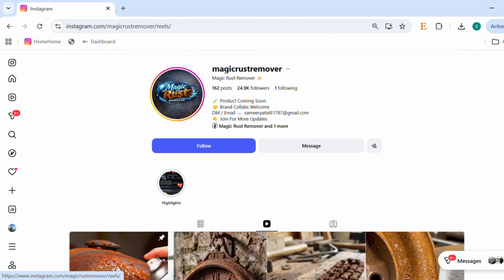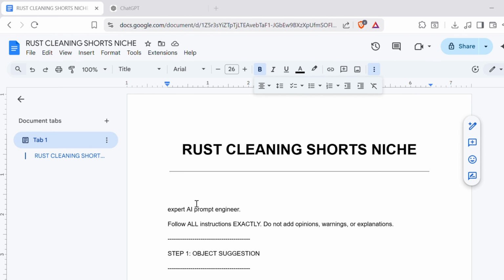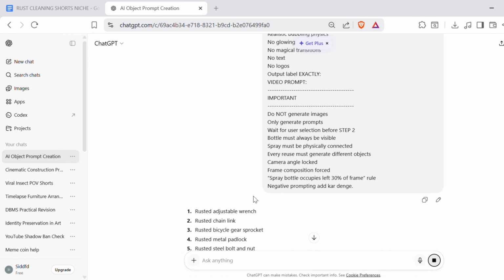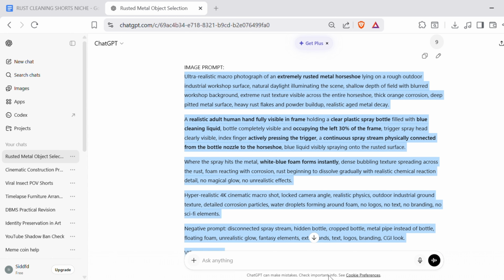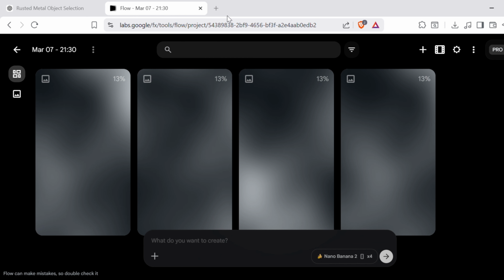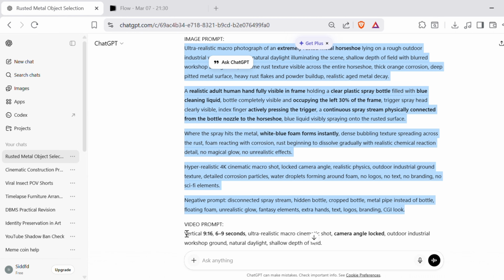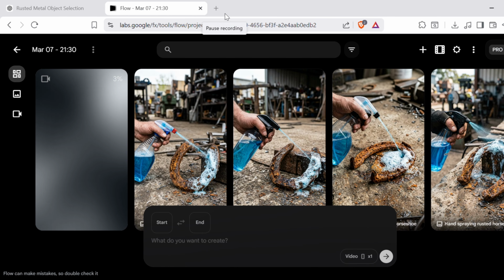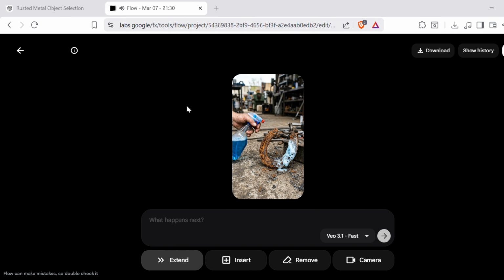Monetize In 5 Days With This Secret Niche Nobody Talks About (100% Free)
Rust Cleaning Transformation Timelapse using 100% Free AI Tools

Learn how to create viral rust cleaning transformation videos and satisfying rust removal Shorts using AI — completely free.

In this step-by-step AI tutorial, I show you how to make rust cleaning and metal restoration timelapse videos without expensive software or advanced editing skills.

In this video, you’ll learn how to create rust cleaning Shorts using free AI tools that generate realistic rusty metal objects, rust removal effects, and cinematic metal restoration transformations. These oddly satisfying cleaning videos are perfect for YouTube Shorts, Instagram Reels, and viral restoration content.

If you’ve been wondering how people are making viral rust cleaning videos or satisfying metal restoration transformations using AI, this tutorial explains the full process. No paid tools. No complex editing. Just free AI video tools and the right prompts.

This method works for:
• Rust cleaning transformation Shorts
• Metal restoration timelapse videos
• Before and after rust removal videos
• Satisfying metal cleaning content
• AI generated rust removal videos
• Viral YouTube Shorts in the restoration niche

Whether you want to create rusty tool restoration videos, rust removal transformations, or satisfying metal cleaning scenes, this free AI workflow helps you produce high-quality videos quickly.

If you're searching for:
How to make rust cleaning videos
How to create AI rust removal videos
Free AI tools for YouTube Shorts
How to make metal restoration timelapse videos
How to create satisfying rust cleaning content

This video shows the complete process step by step.